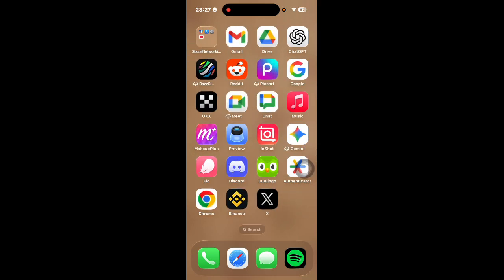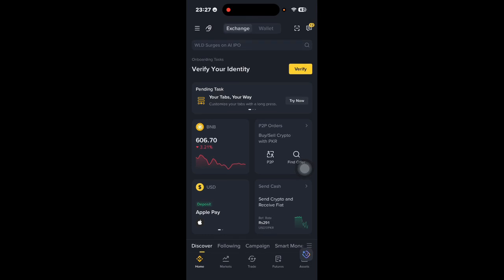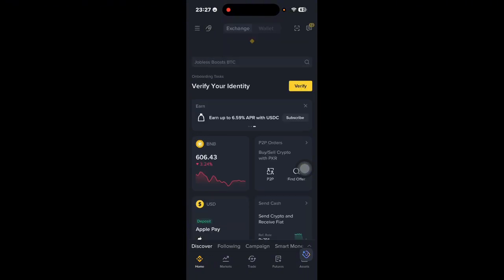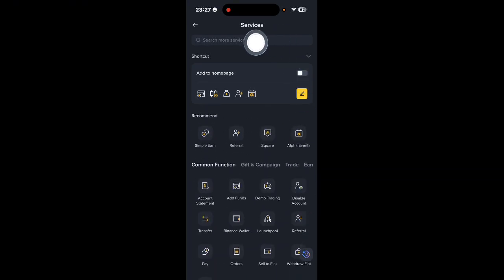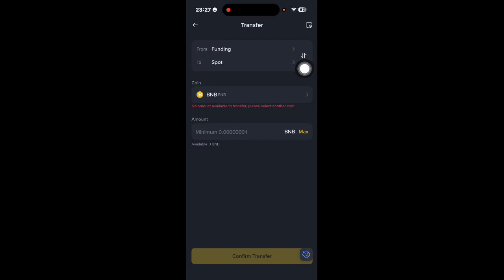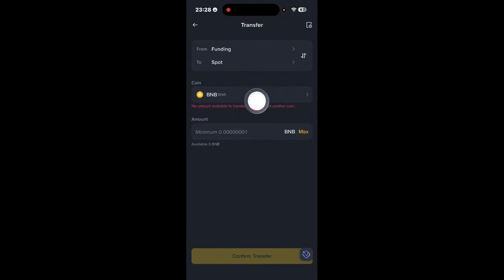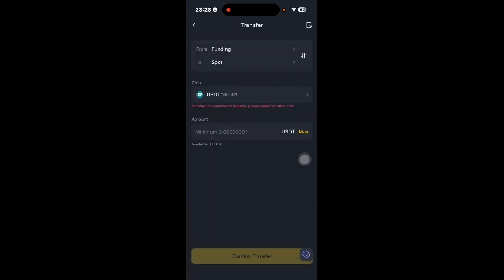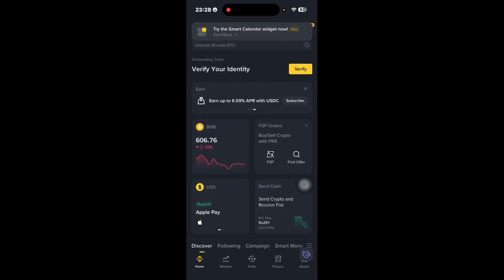How To Transfer Crypto From Funding To Spot On Binance | FULL GUIDE (2026)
Learn how to transfer crypto from Funding to Spot on Binance step by step. In this quick beginner tutorial, I’ll show you where to find your Binance Funding wallet, how to move funds into your Spot wallet, and how to get ready for trading.